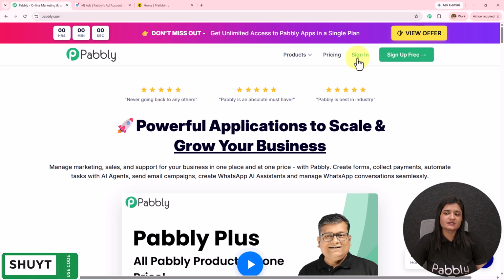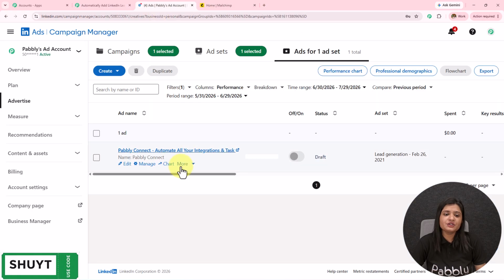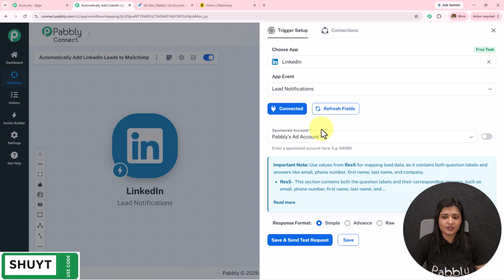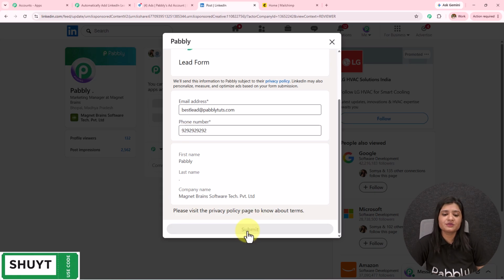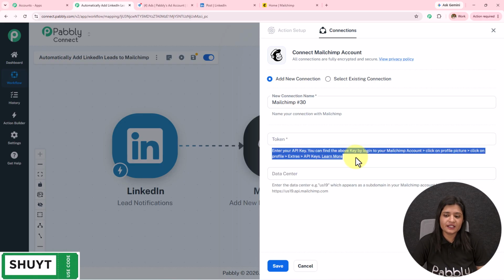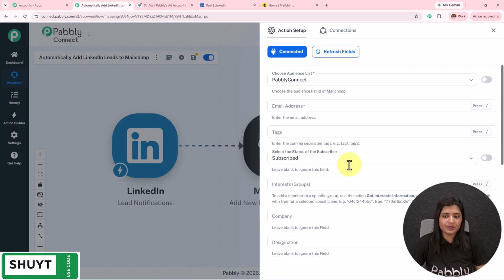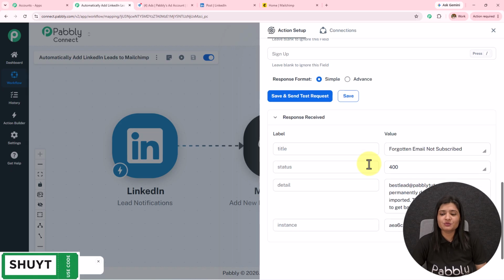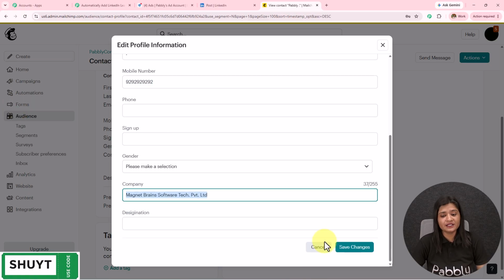Automatically Add LinkedIn Leads to Mailchimp | Grow Your Email List Instantly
Want to grow your Mailchimp audience automatically? In this tutorial, you'll learn how to send LinkedIn Lead Gen Form submissions directly to Mailchimp without writing a single line of code.

Every new LinkedIn lead is instantly added to your Mailchimp audience, making it easy to start email campaigns, nurture prospects, and build your email list without manual imports. This workflow is perfect for B2B marketers, agencies, SaaS companies, recruiters, consultants, and businesses running LinkedIn Lead Ads using Pabbly Connect.

Use Case:-

Whenever a prospect submits your LinkedIn Lead Gen Form, their details are automatically added to your Mailchimp audience. This enables you to send welcome emails, newsletters, product updates, and marketing campaigns without manual imports. Perfect for B2B companies, agencies, SaaS businesses, consultants, and marketers looking to automate lead nurturing.

Benefits of Pabbly Connect:

1. Automation: Save time, money, and resources by automating tasks.

2. Integration: Connect various web services to create efficient workflows.

3. Security: Enjoy industry-standard security for your data.

4. Scalability: Easily add new applications and services to your workflow.

5. Cost-effective: Choose from plans suitable for different business sizes, with no charges for internal tasks.